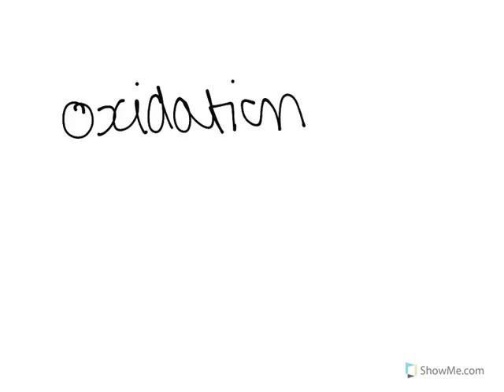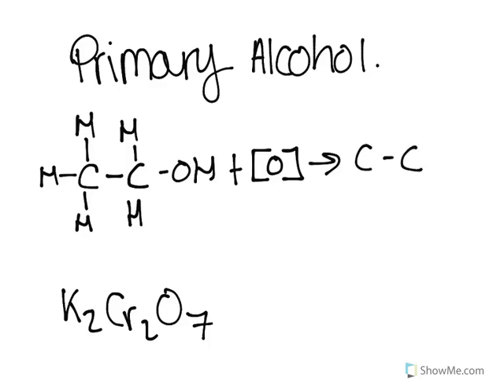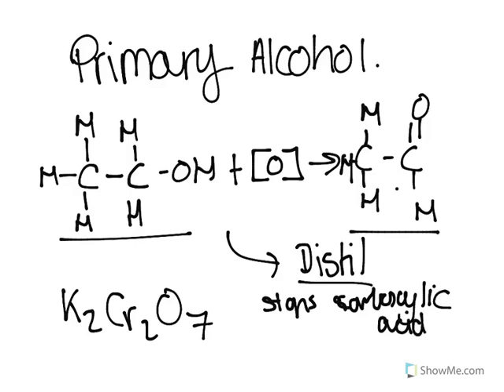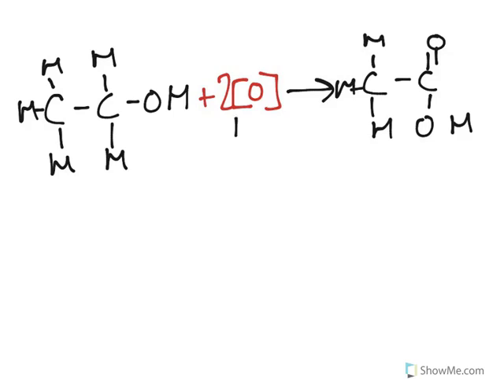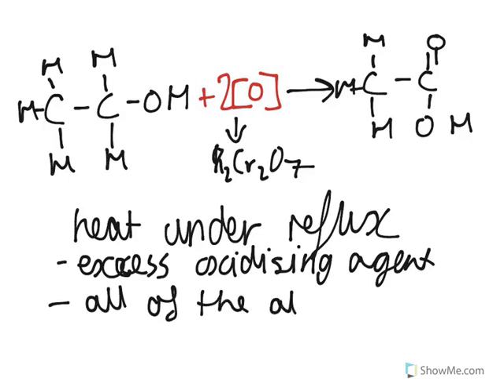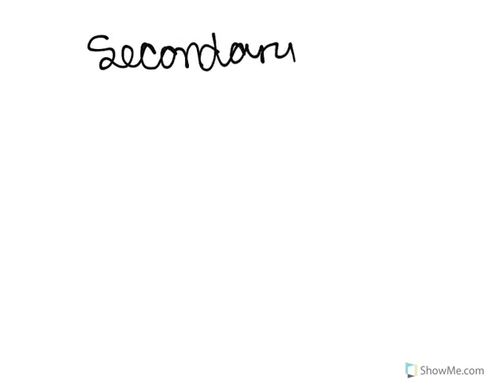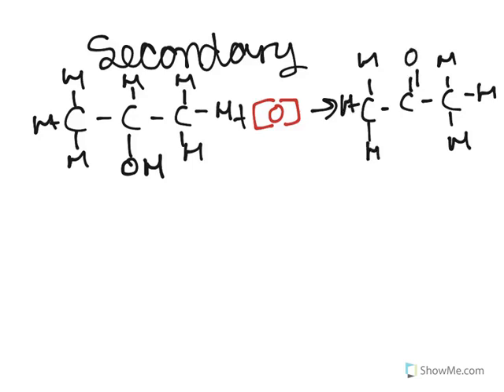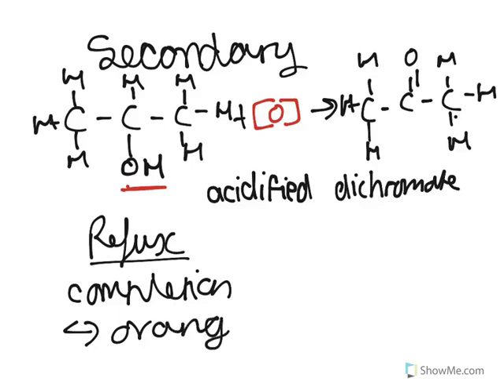Oxidation Reactions of Alcohols